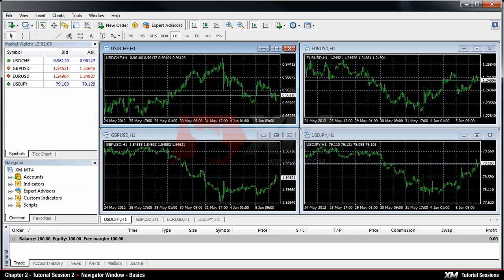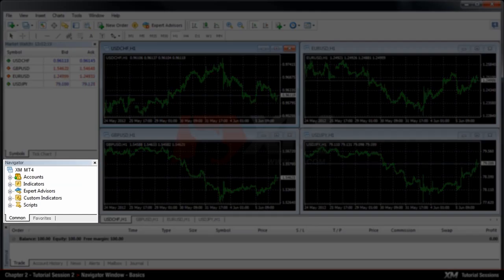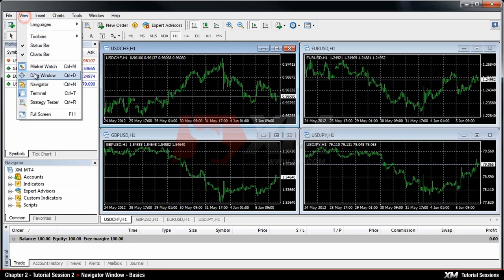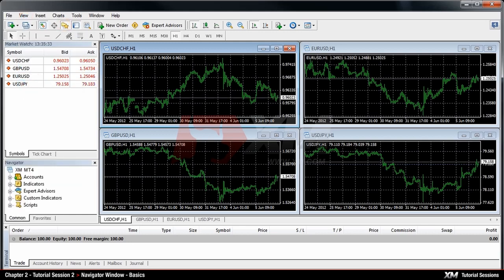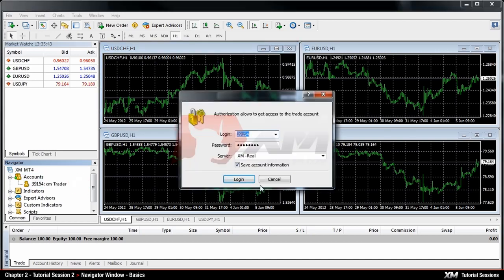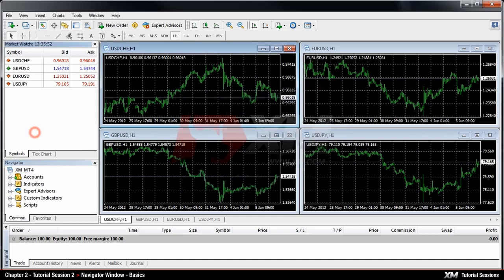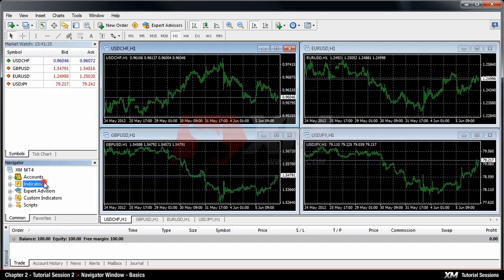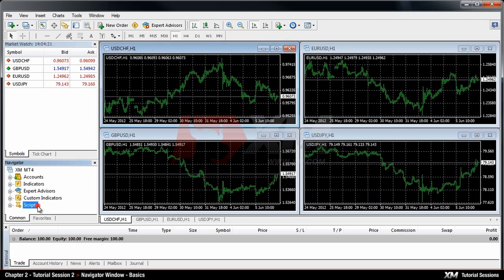MT4 Tutorials Navigator Window Basics